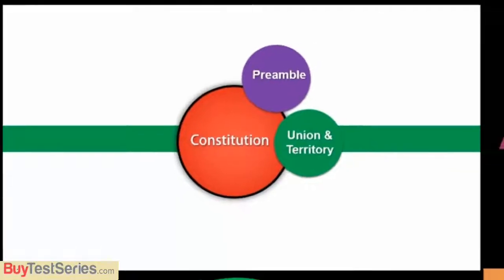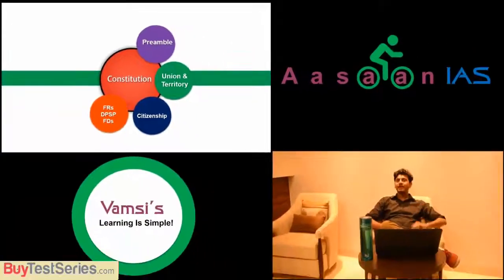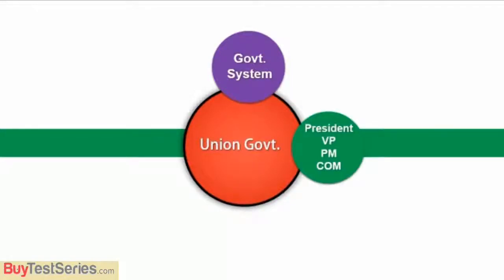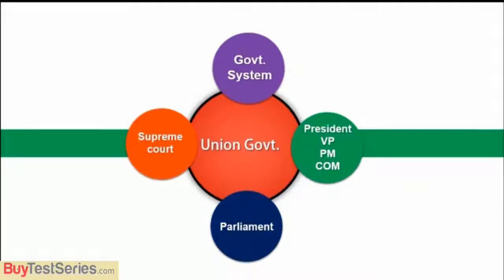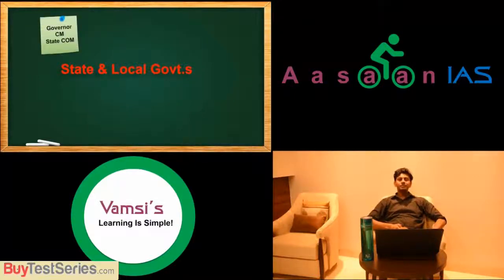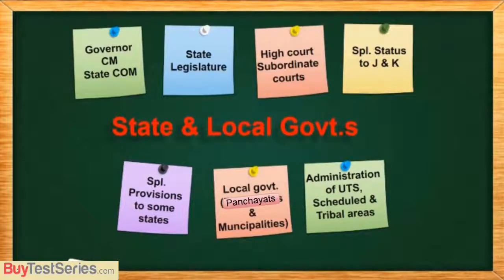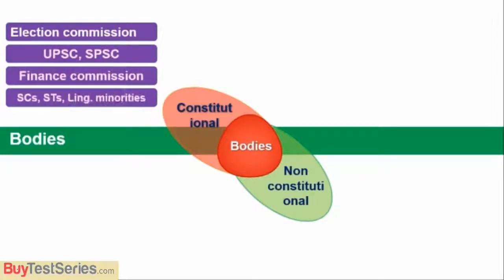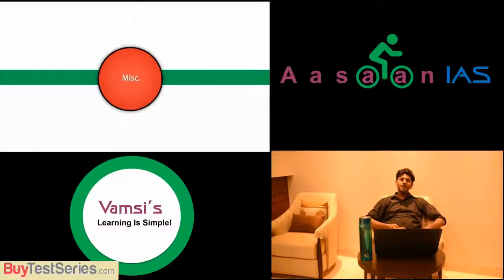Syllabus of Indian polity | UPSC | Video Lectures | For Civil Service | By Vamsi K Chaudhary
Syllabus of Indian polity | UPSC | Video Lectures | For Civil Service | By Vamsi K Chaudhary. BuyTestSeries covers more than 500 competitive exams with over 600 brands in education associated with us.